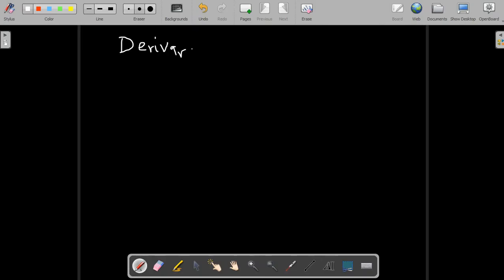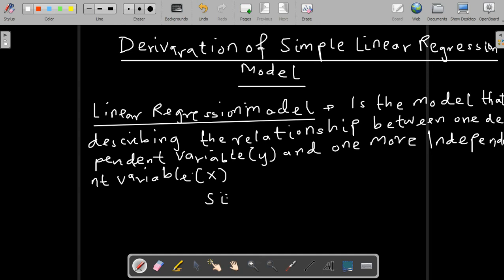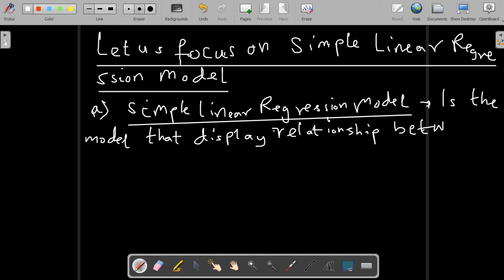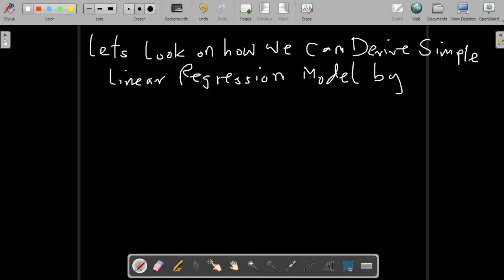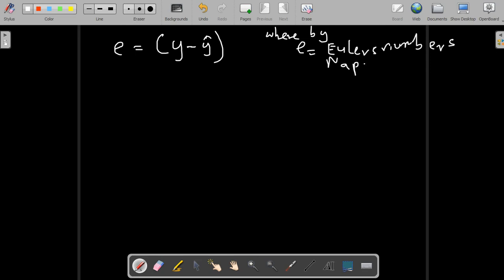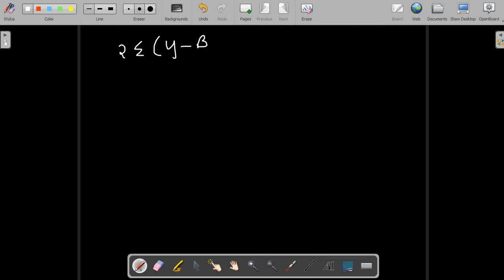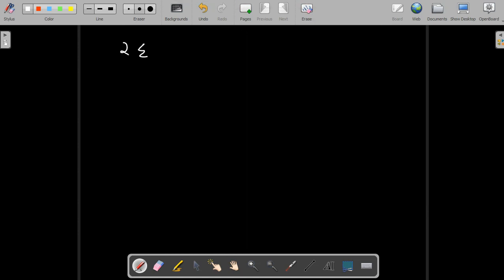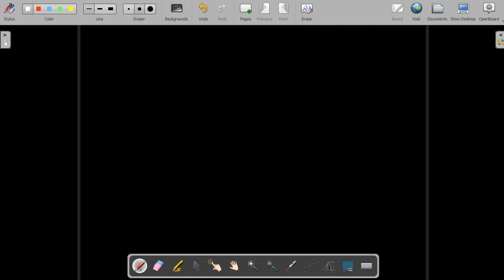Derivation Of Simple Linear Regression model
This Video aims to explore out brief knowledge on derivation of simple linear model normal equation by use of list square methods. the mode of representing hopeful  was intended  to simplify mostly of difficulties to all learners of econometrics and related discipline who  faces challenge when meet with such complex model.
I beg You stay  on turn you going to carry out heavy knowledge that will make econometrics the simplest subject of your choice.